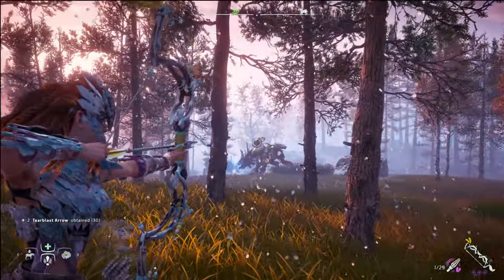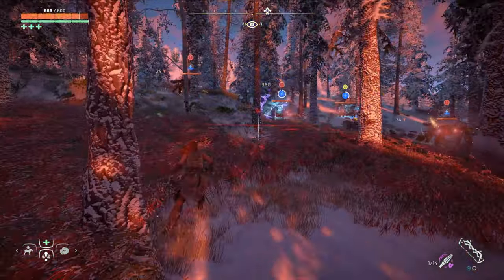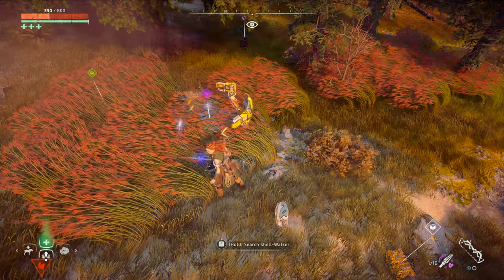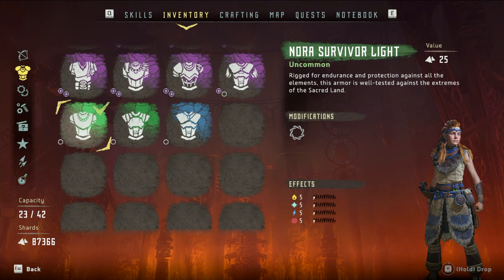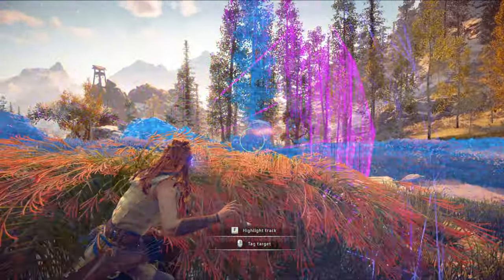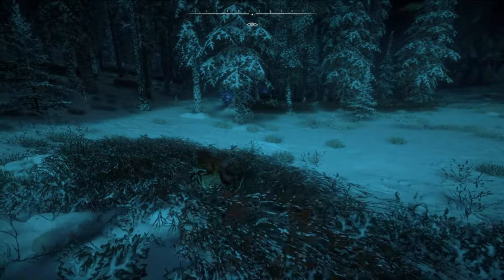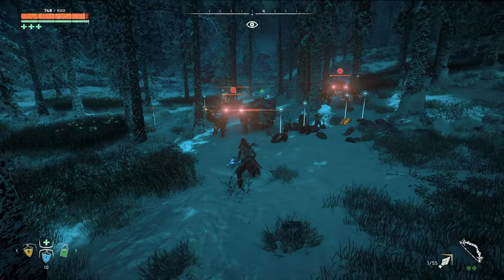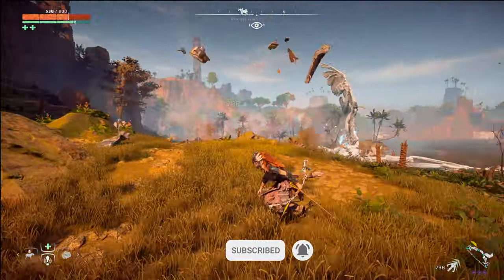How to Kill Shell-Walkers | Horizon Zero Dawn 2022 | Master Machine Hunting Guide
Welcome to my Master Machine Hunting guide series for Horizon Zero Dawn in 2022! In this episode we'll learn the best way to kill Shell-Walkers. With the HZD sequel Forbidden West coming out soon, I know there's going to be a lot of people re-playing Zero Dawn or playing it for the first time. In this series, we're going to cover the most effective tactics for taking down all the toughest machines in the game. If you want to learn how to take down every machine and become a master machine hunter, this is the series for you!

This helped me understand how tear works in Horizon when I first started playing (credit to EruditeAF for putting it together!)

⏱️Video Chapters⏱️
0:00 - Intro
1:04 - Shell-Walker Overview
2:30 - Understanding Tear
3:03 - Strategy
4:59 - Gear Overview & Live Combat
11:53 - Summary
12:40 - Wrapping Up

For all my PC nerds out there, here's my system specs:
CPU: i7-9700k (OC at 5.2GHz all core)
GPU: EVGA GTX 1080 SC Gaming (Core OC: 2075MHz, Mem OC: 5275MHz)
RAM: 16GB G.Skill TridentZ 3866MHz CL16
MB: Asus Z390-F Gaming
SSD: Samsung 970 EVO Plus 512GB
Monitor: Dell S2417DG 165Hz